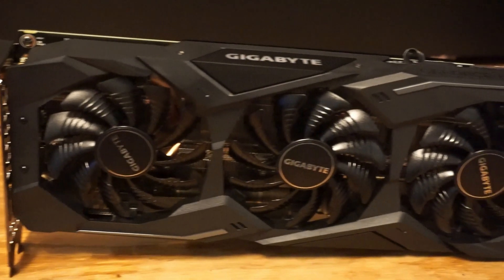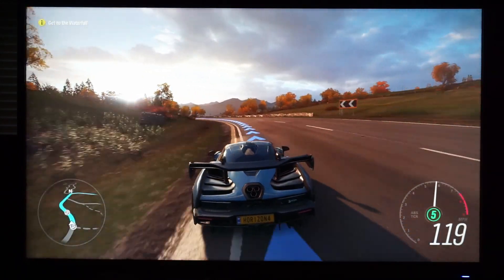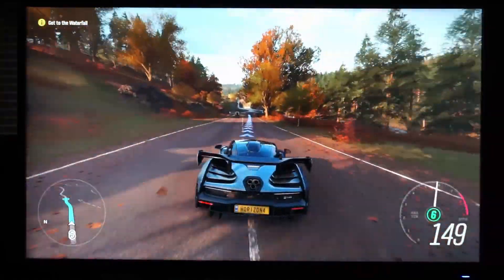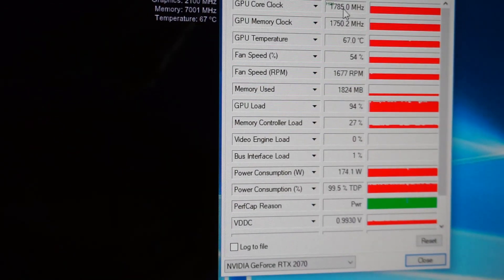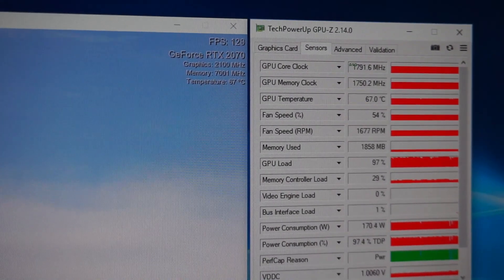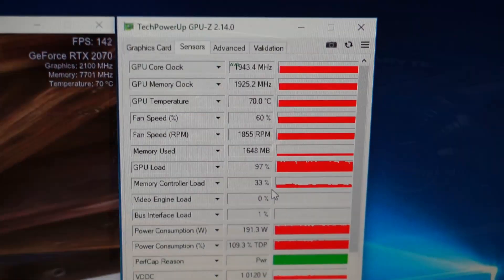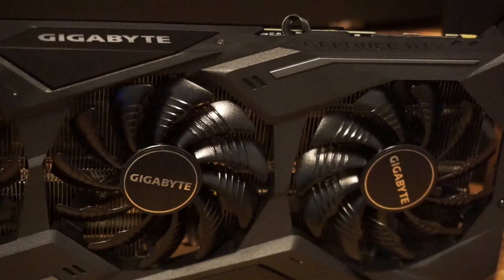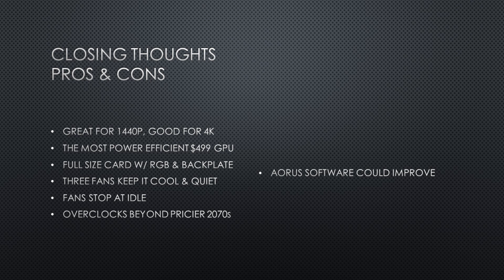GIGABYTE RTX 2070 WINDFORCE 8G Review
Review of the GIGABYTE RTX 2070 WINDFORCE 8G which sells for around $499.